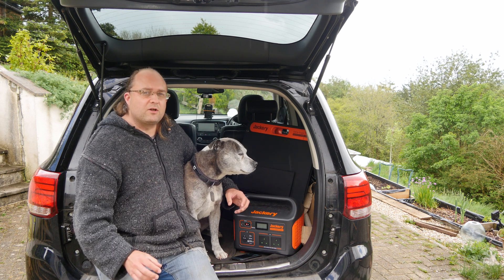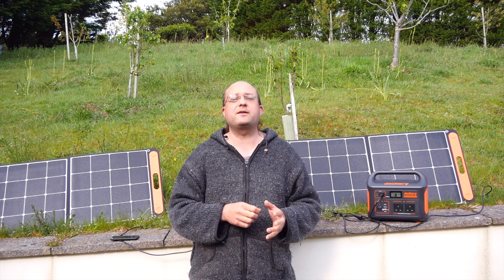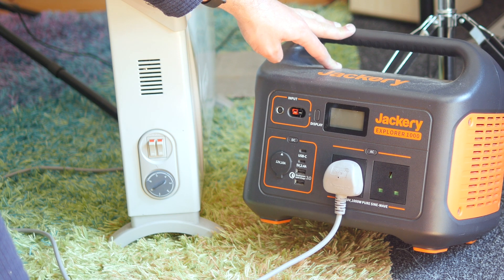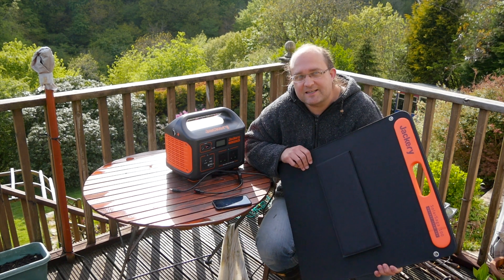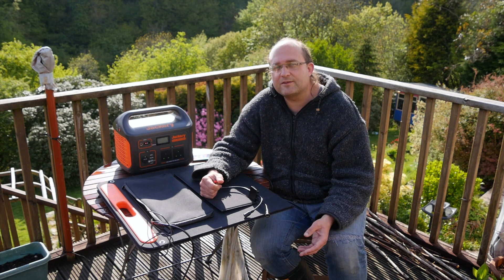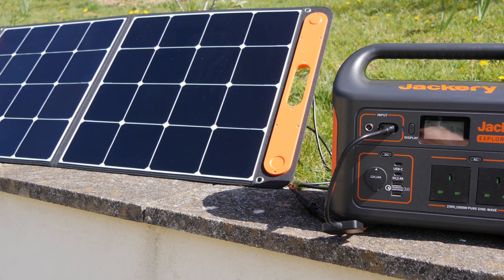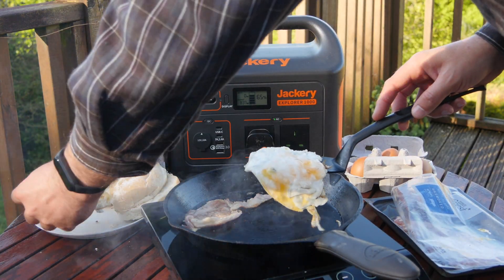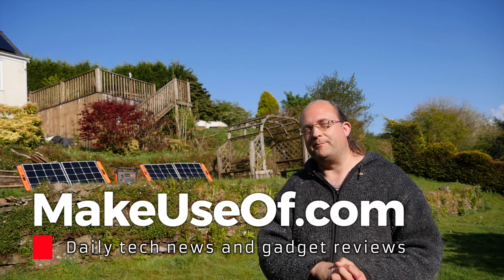Jackery Solar Generator 1000 Off-Grid Bundle Review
The Explorer 1000 hits a sweet spot between capacity and convenience. You can still run most higher-powered appliances, like an induction hob or small heater, without struggling to carry it. Combined with the two SolarSaga 100 portable panels, you have a complete off-grid kit to enjoy clean, abundant electrical energy anywhere.

0:00 Intro
0:47 "Solar Generator"?!
2:14 Life cycles
2:46 Output Specs
6:55 Design
8:02 Input and Charging
8:31 SolarSaga 100 Panels
15:18 Should You Buy It?